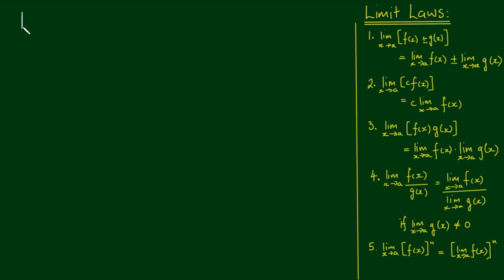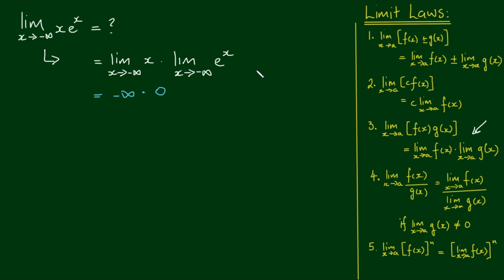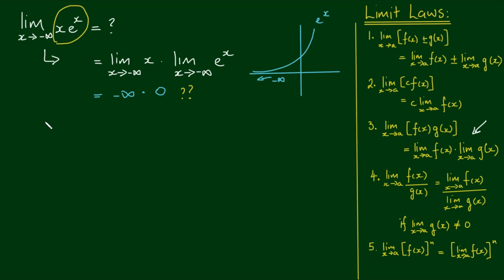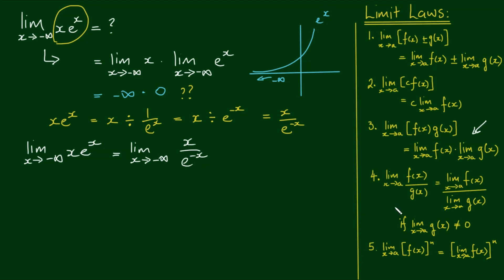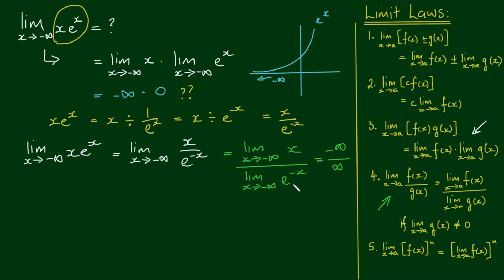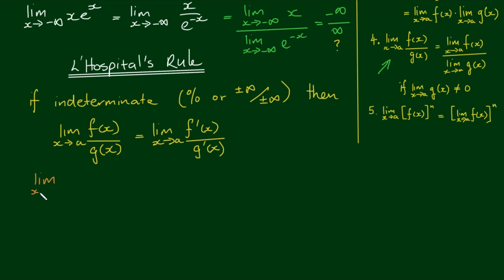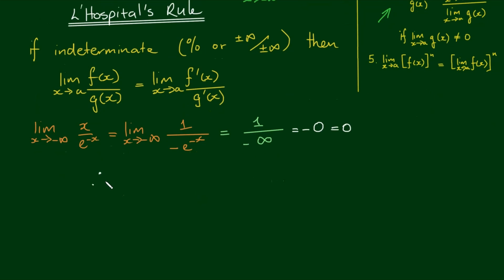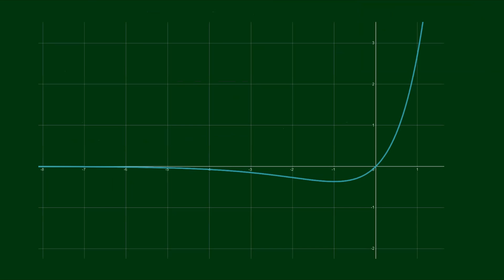Limit of xe^x as x approaches -∞ (negative infinity) - L'Hospital's Rule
In this video we work out what is the limit as x approaches negative infinity of the function f(x) = xe^x

First, we need to transform the function to a form where we can apply L'Hospital's Rule where the limit of a quotient function is the limit of the quotient of the derivative of the numerator and the derivative of the denominator.